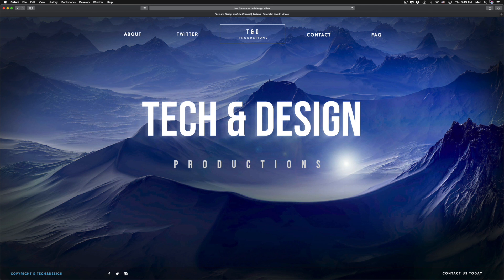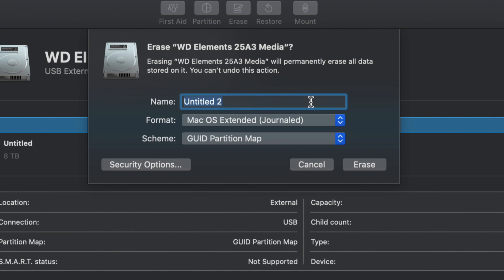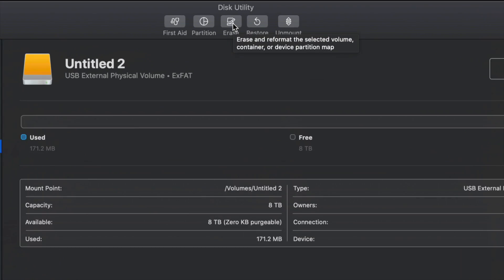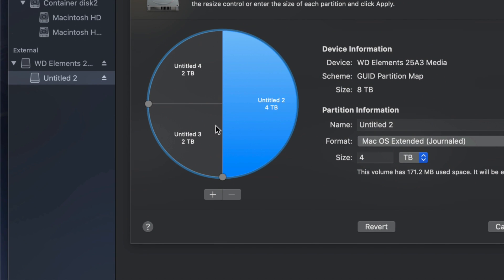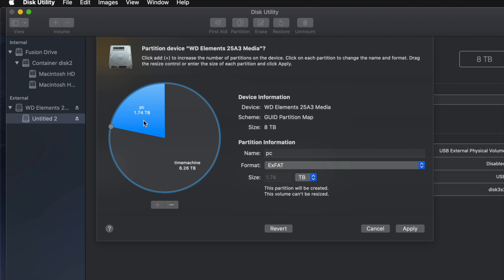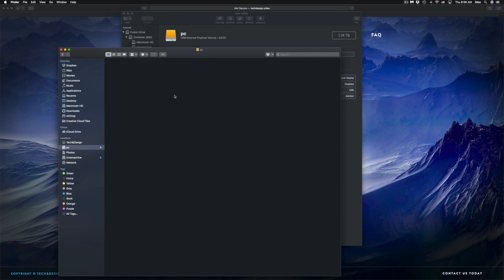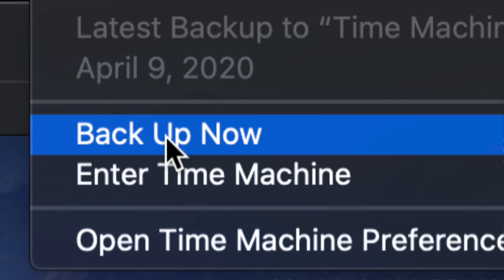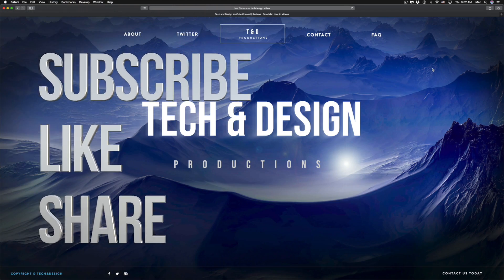WD Elements How To Install / Set Up External Hard Drive on Mac | Manual | Setup Guide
How to use external hdd on Mac